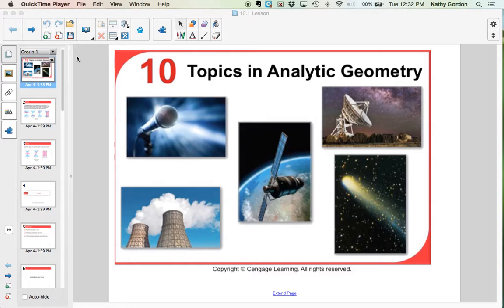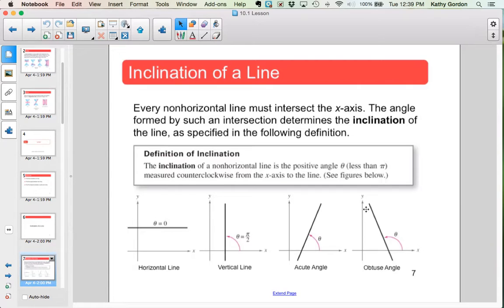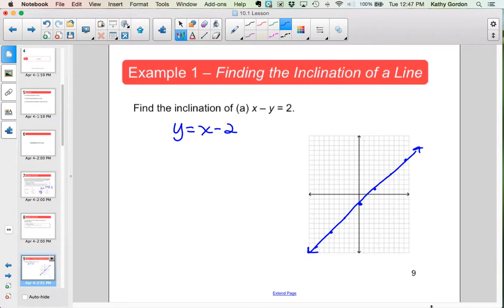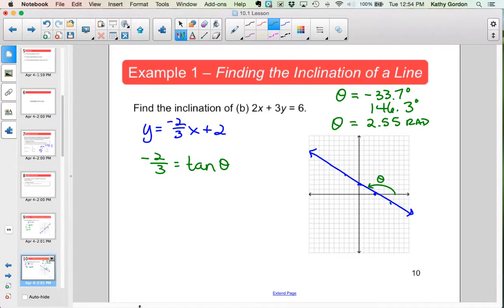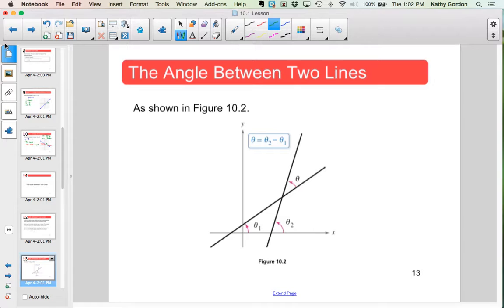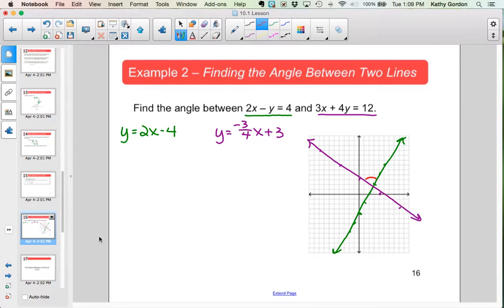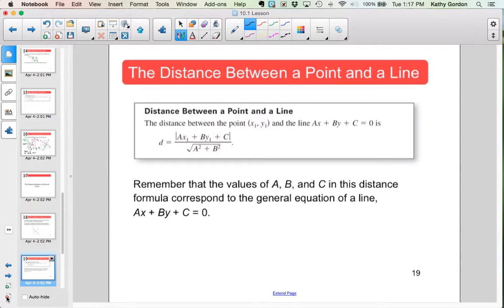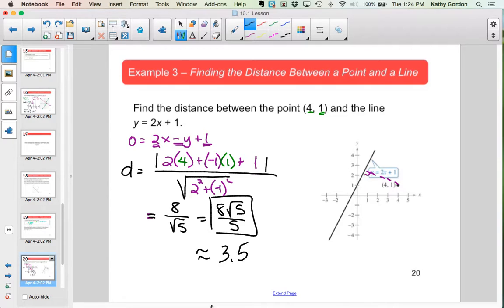10.1 Lines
Precalculus